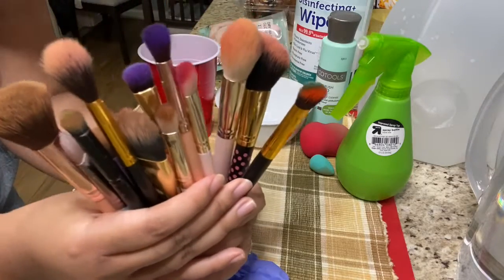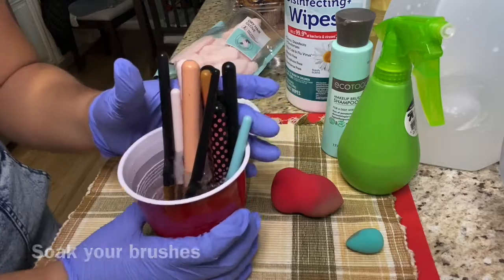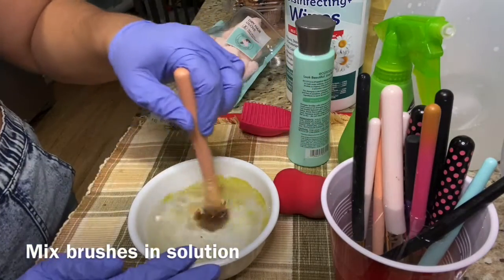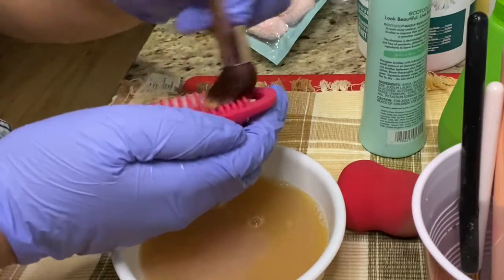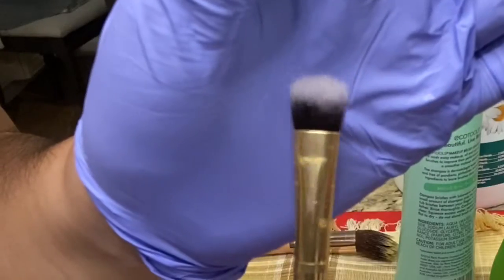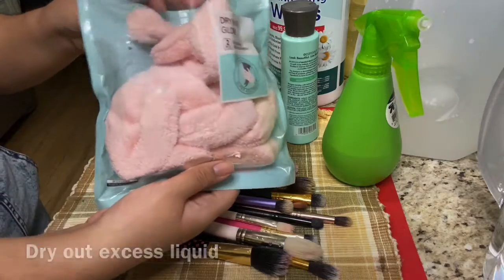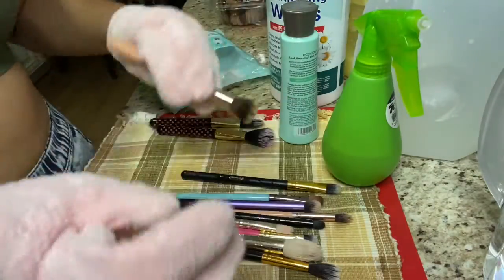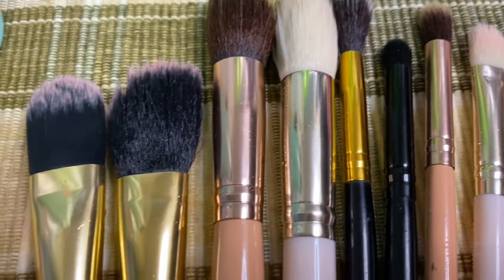HOW TO: Easy Way To Clean Makeup Brushes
Hi, Lovelies! Here's a quick video on how I clean my brushes.